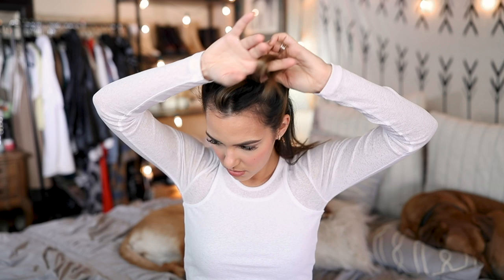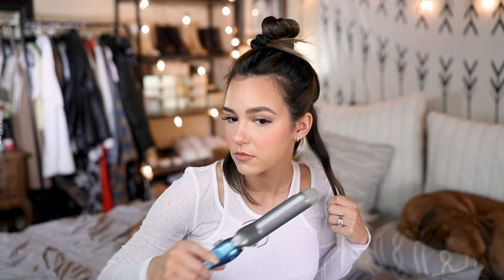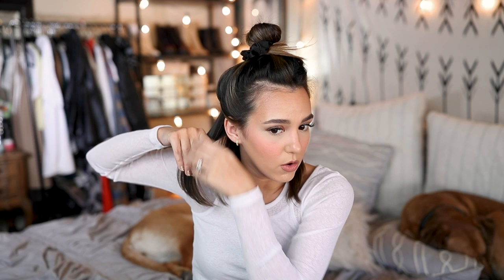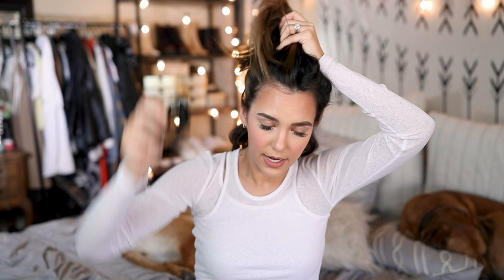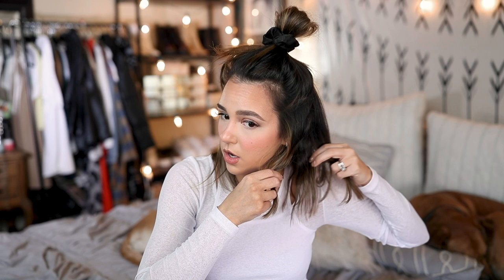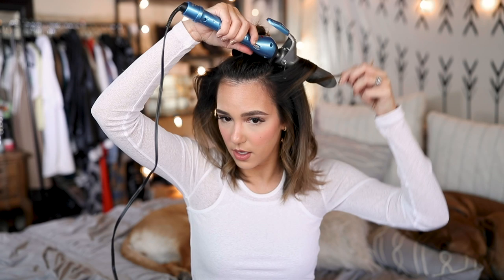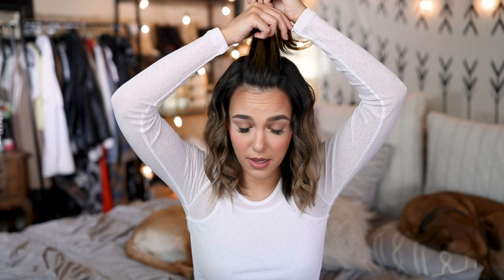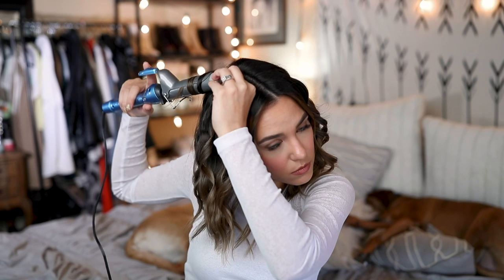TEXTURED LOOSE CURLS TUTORIAL ON SHORT HAIR! | 2019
you guys asked for it & here it is! this is my favorite way to curl my short hair! such a fun way to add body, texture & so much life to a short cut, but this technique can also be used on long hair too! let me know what you guys think about this style & leave a comment below of the next tutorial you'd like to see from me! :)

Products Mentioned:

Slipsilk Scrunchies
OUAI Memory Mist Heat Protectant
BaBylissPRO Nano Titanium Spring Curling Iron (1.25 inch)
Wet Brush
ghd Gold Professional Performance 1" Styler
LIVING PROOF Perfect Hair Day Body Builder

OUTFIT DETAILS:
White Top

Equipment I Use:

Camera:
Canon EOS-1DX Mark II DSLR Camera (Body Only)

Lens for Try-On Portion of my Videos:
Canon EF 24-70mm f/2.8L II USM Standard Zoom Lens

Lens for Sit Down Portion of my Videos:
Canon EF 35mm f/1.4L II USM Lens

Microphone for Audio:
Rode Videomicpro

Lighting:
Aputure 120D Mark ii
Aputure Light Dome ii

Video Monitor While Filming:
SmallHD 501 HDMI on-camera monitor
SmallHD FOCUS 180 degree tilt arm mount

Tripod:
Manfrotto Befree Advanced